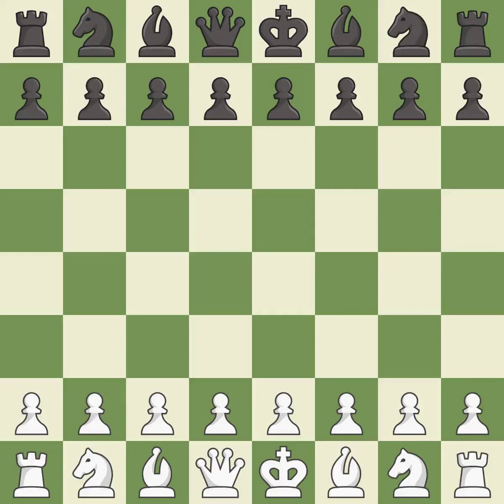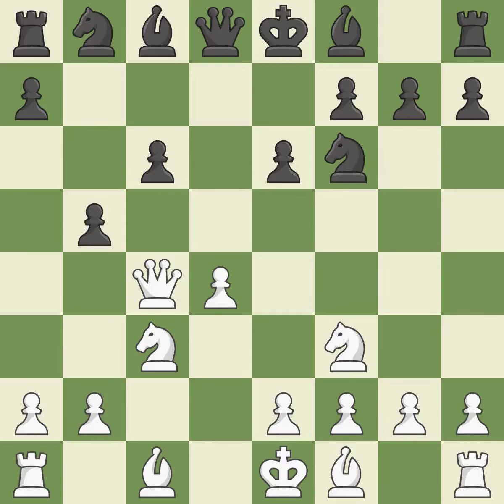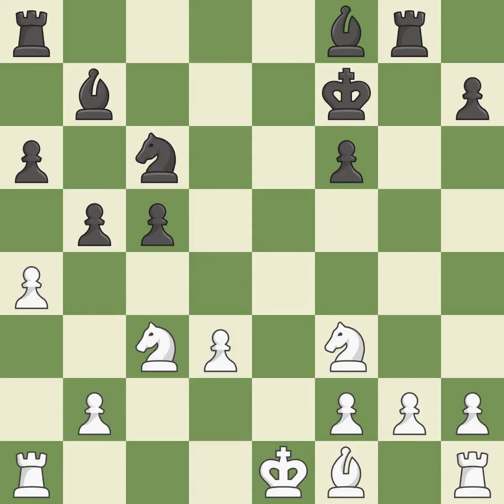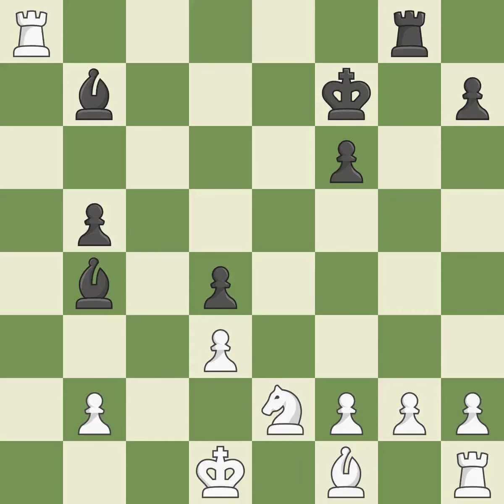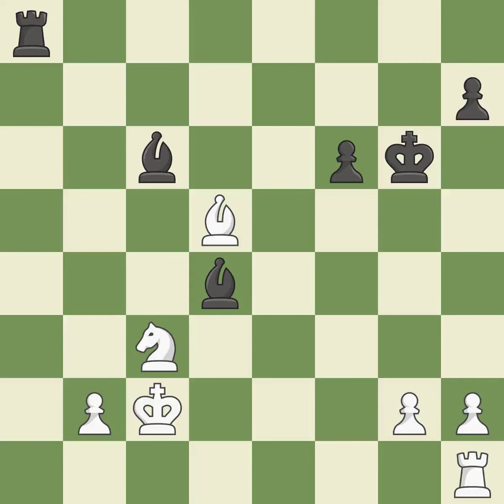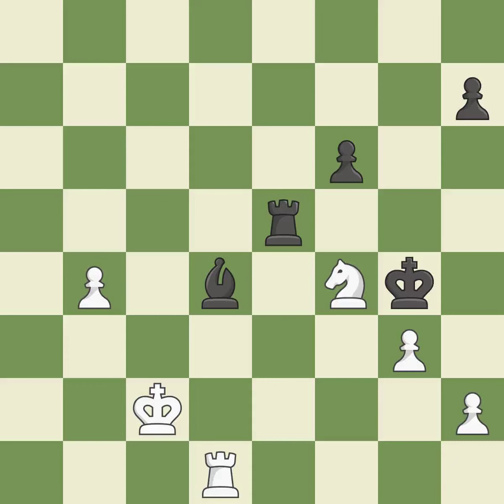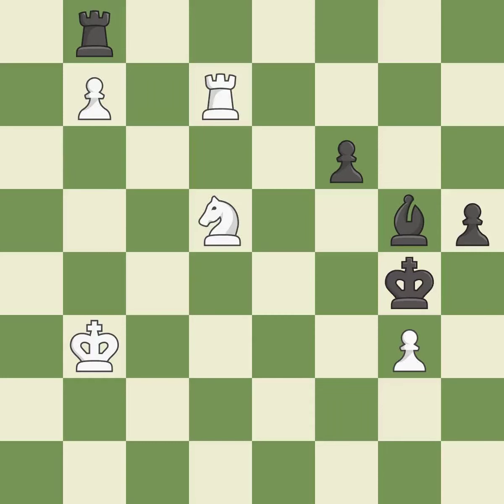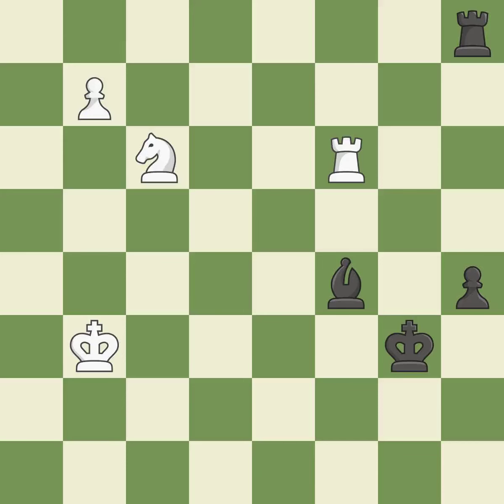White Aronian, L., Black Giri, A.,Semi-Slav Defense, Event GCT Blitz YourNextMove, Site Leuven BEL,